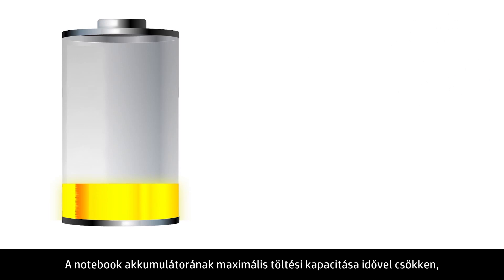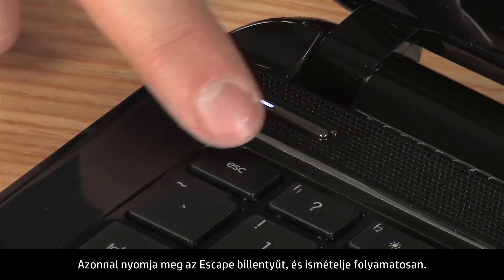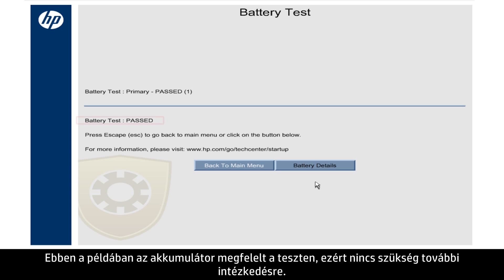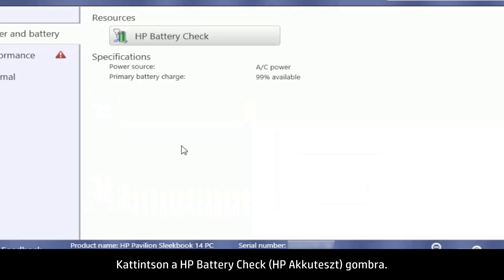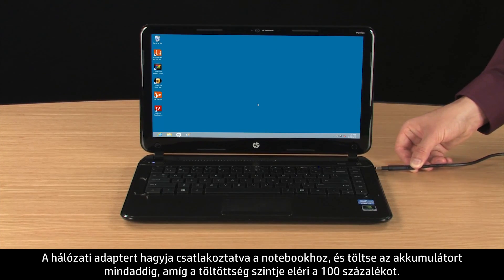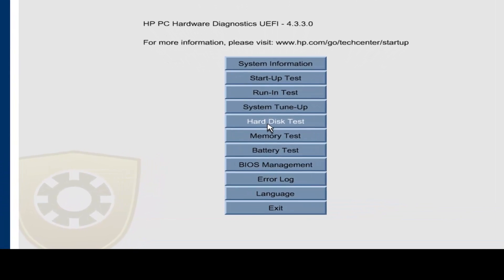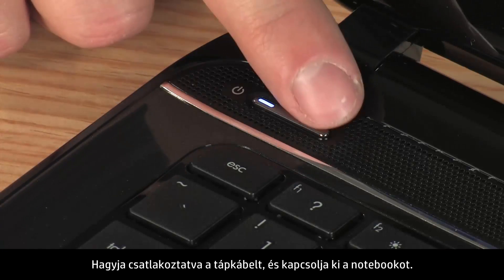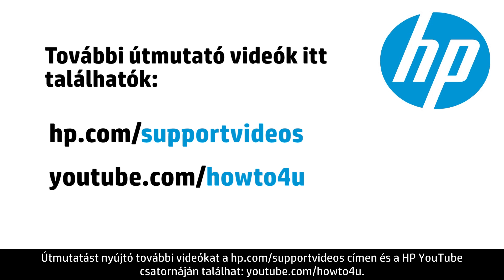A notebookok akkumulátorának tesztelése és kalibrálása Windows 8 környezetben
Tanulja meg a HP Notebook akkumulátorának tesztelését és kalibrálását. Az akkumulátor kalibrálásával alaphelyzetbe állíthatja az akku kaliberét, ezáltal biztosíthatja a teljes töltöttséget.